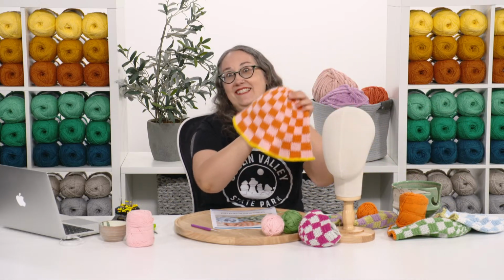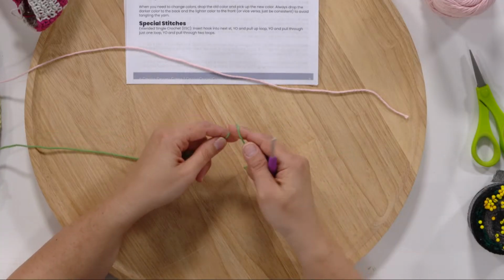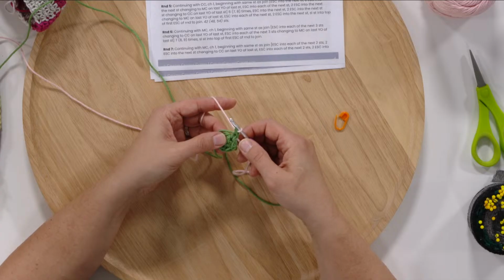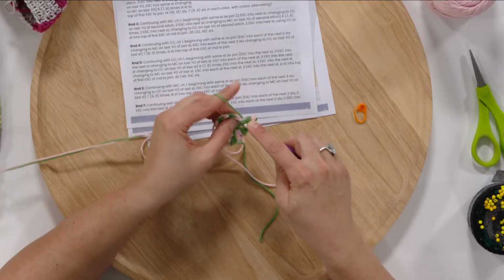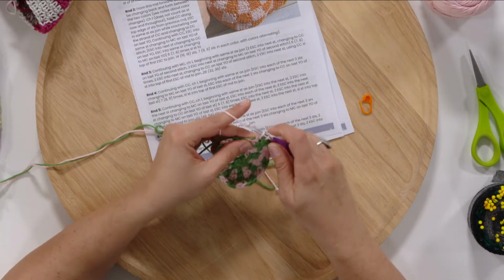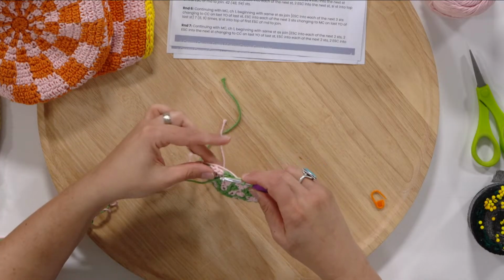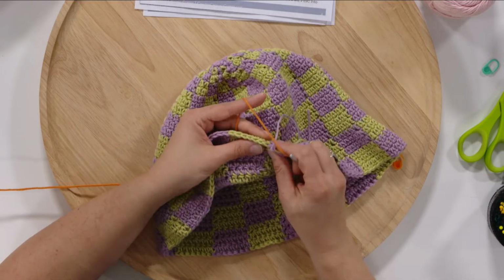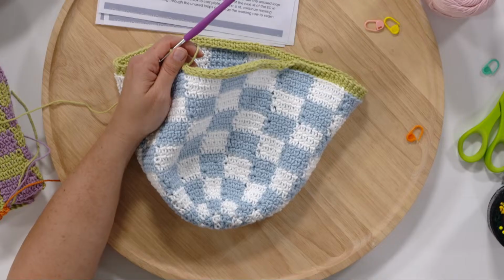Checkered Bucket Hat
Join Brenda K.B. Anderson on Tuesday, May 6th at 10:00 a.m. CT / 11:00 a.m. ET for a free LIVE event. Perfect for a day in the sun, this bucket hat is as comfy and practical as it is effortlessly cool. This hat is a great introduction to colorwork crochet, and is easier to crochet than it looks! Don’t miss your chance to crochet along with Brenda and learn how to create this fun and practical accessory.